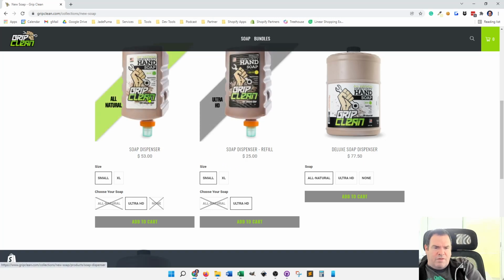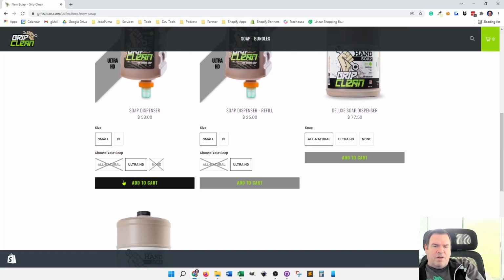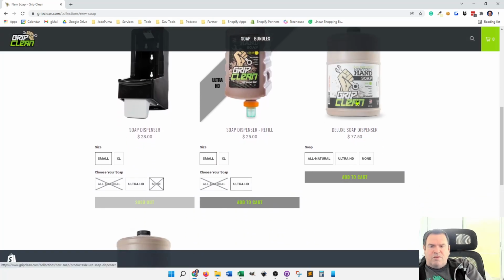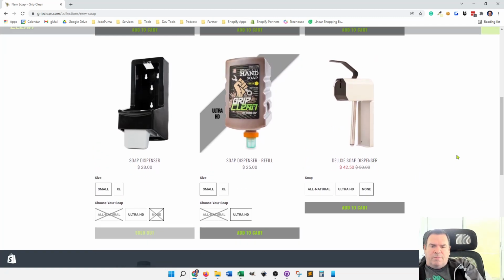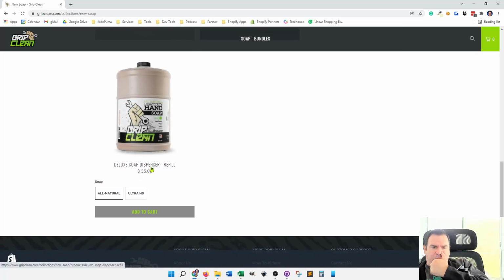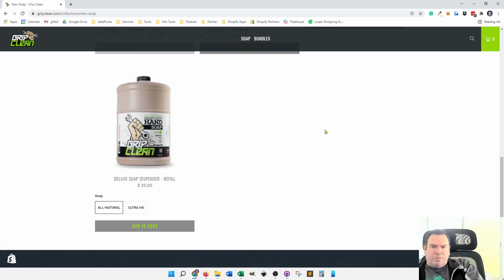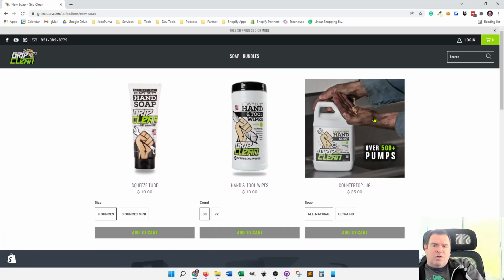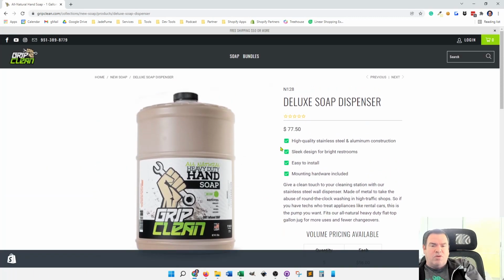GripClean 31Jan22 New Soap Products